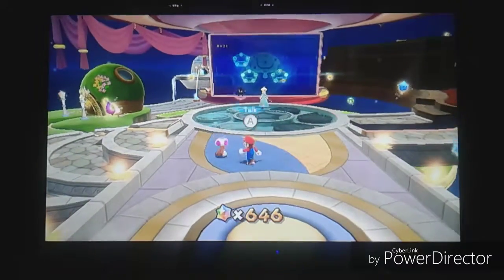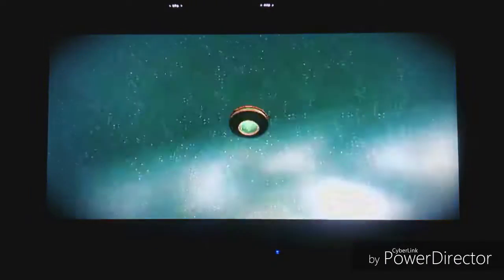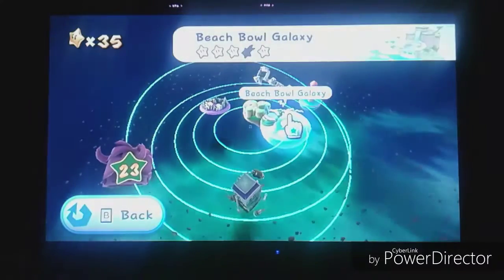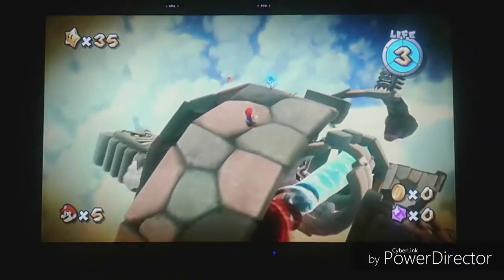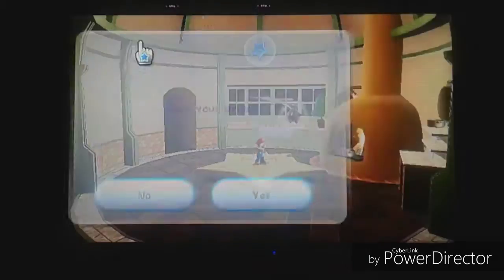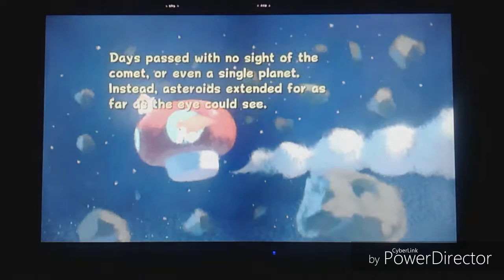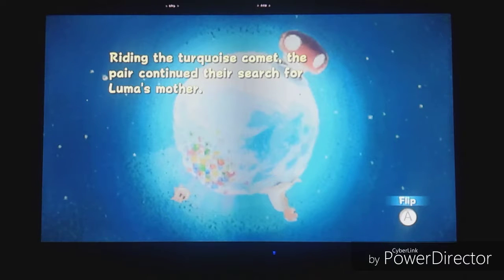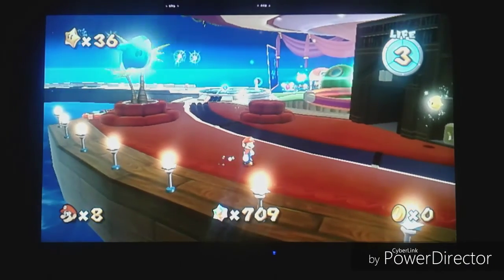Let's Play Super Mario Galaxy(Wii) Part 11:Prankster Comets(2/5) and Storybook(1/3)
Mario still has some adrenaline remaining so he heads off to do some prankster comets.One involves a perfect run against an already easy boss while the other involves enemies gaining sonic speed.After that,Mario will remain mellow for once and goes to the library to watch Rosalina begin a story.I hope you enjoy the video.Shock the world and us,amiibros.